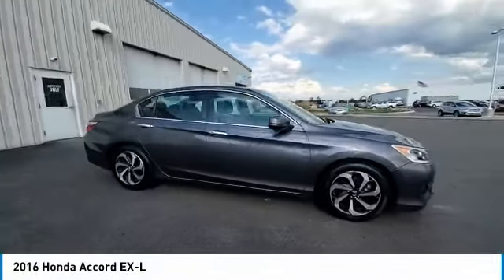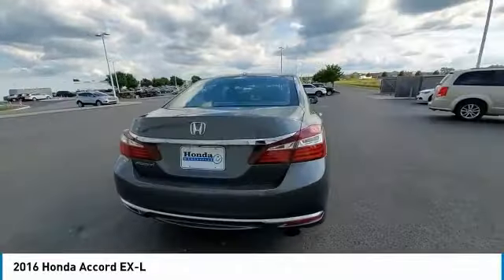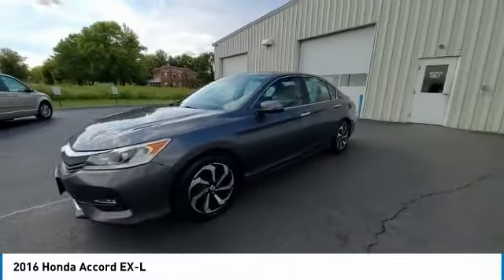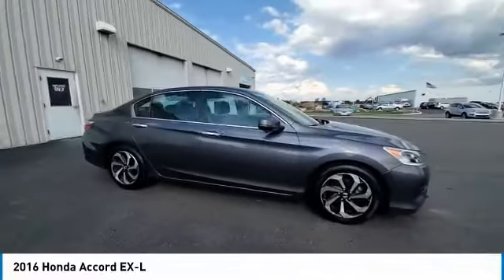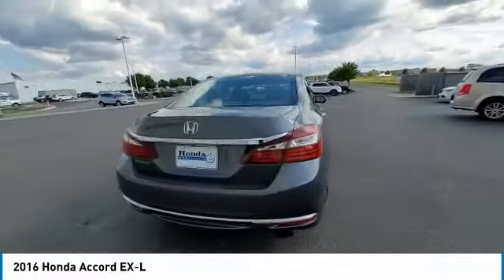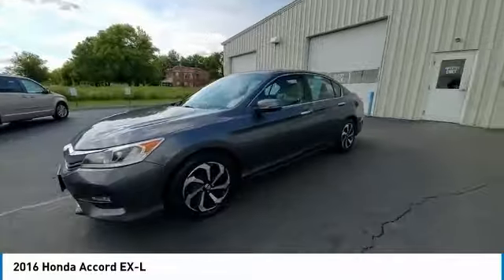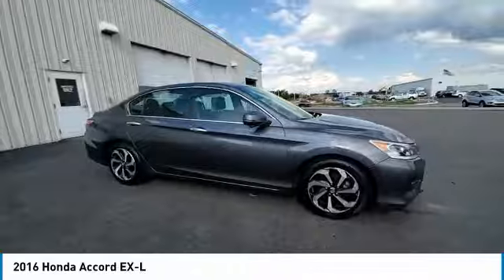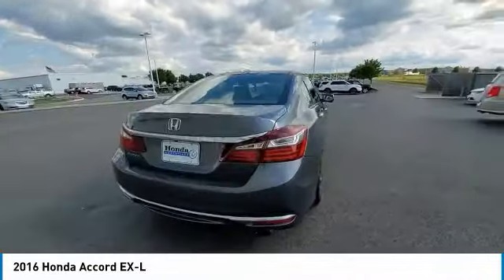2016 Honda Accord Marysville, Dublin, Delaware, Worthington, Marion, OH GA136554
Modern Steel Metallic Used 2016 Honda Accord available in Marysville, Ohio at
2016 HONDA ACCORD Marysville, OH
Stock# GA136554

Honda Marysville
640 colemans Crossing Blvd

Modern Steel Metallic 2016 Honda Accord EX-L FWD CVT 2.4L I4 DOHC i-VTEC 16VRecent Arrival! 27/37 City/Highway MPGAwards: * 2016 KBB.com Brand Image AwardsHonda Marysville, we're closer than you think!!